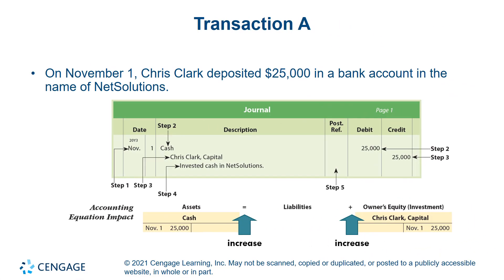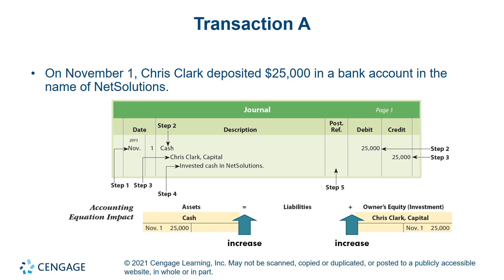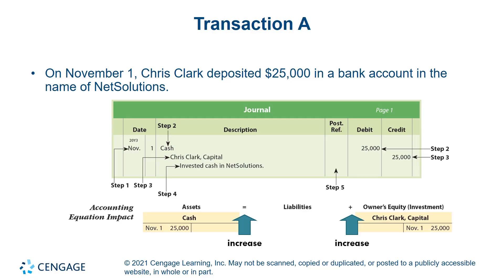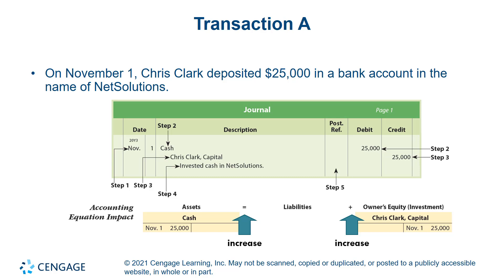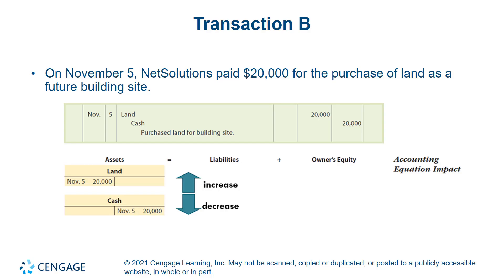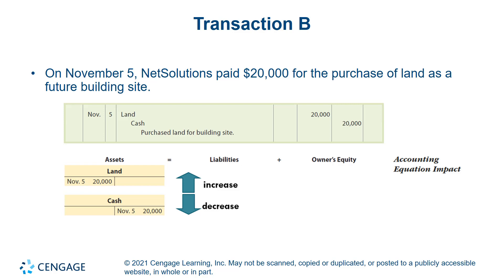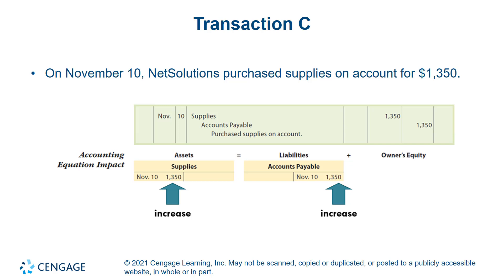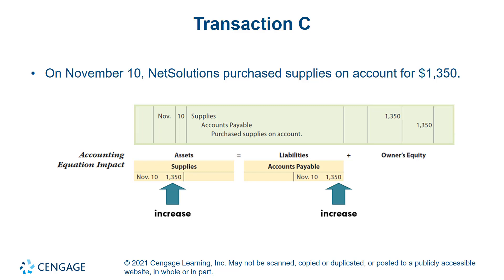Ch 2 Video Journalizing Transactions A C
Explanation of how to record various transactions with examples